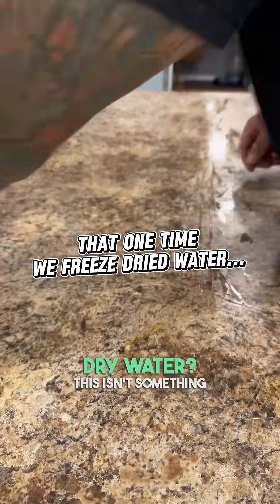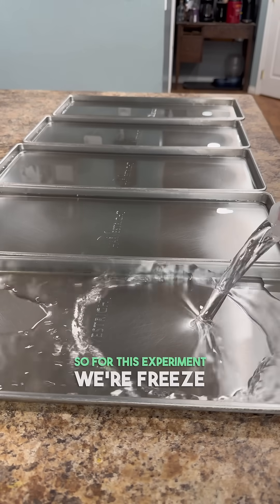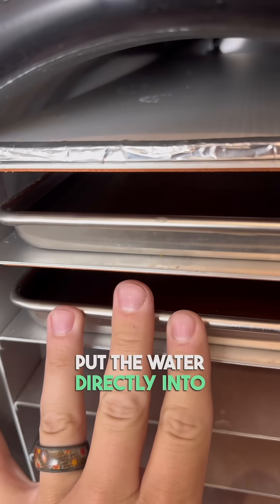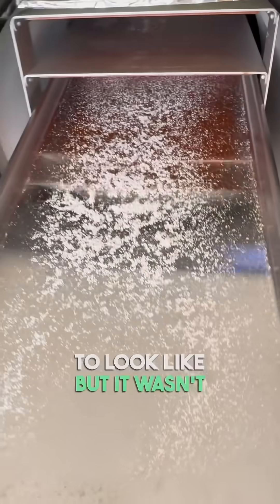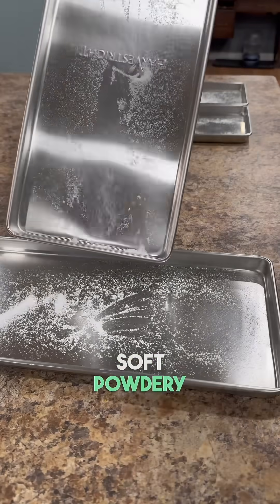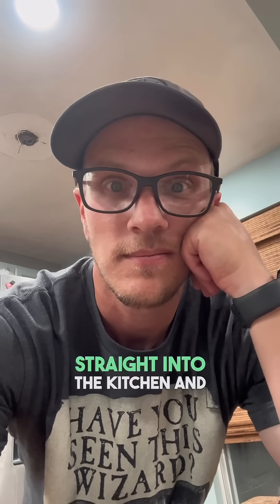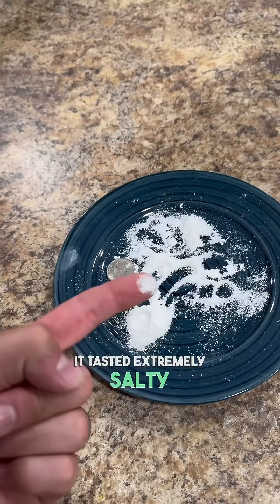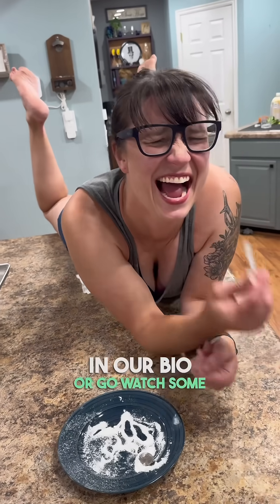Can Water Really Be Freeze Dried?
A lot of people asked if we could freeze dry water.. so we did.. and now people are still asking.. so here you go!